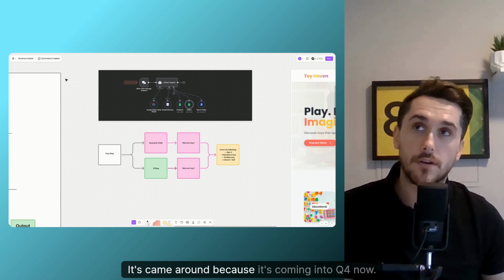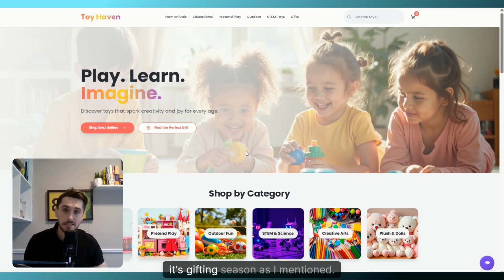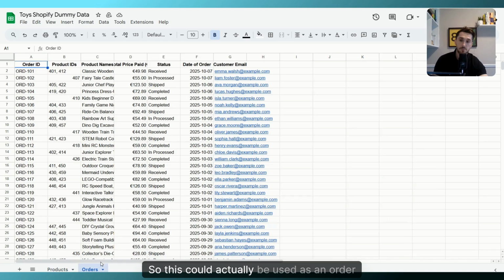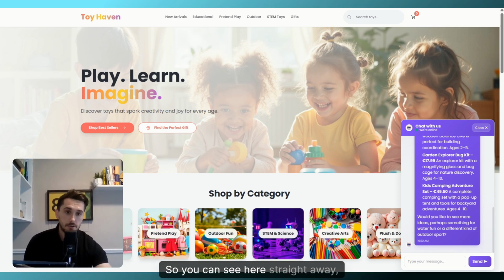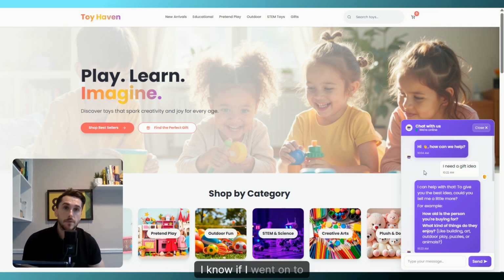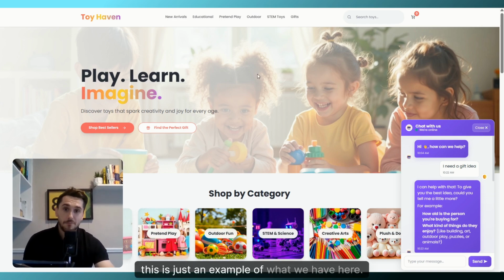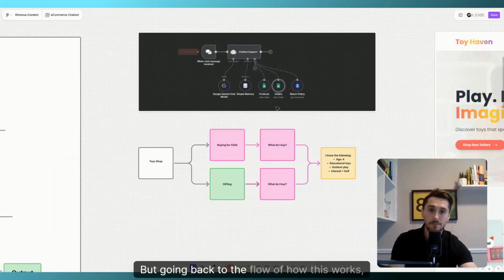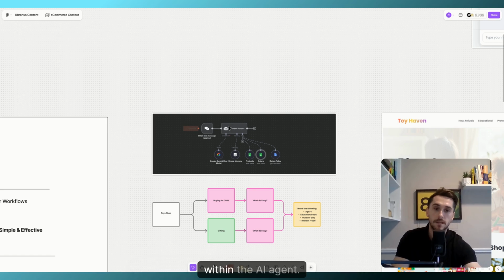Build your FREE Custom eCommerce AI Chatbot (AI Gift Recommender)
👉 Join our FREE Skool Community to access all prompts, workflows, and training

In this video, I’ll show you how we built a custom AI agent that acts as a digital shopping assistant — helping e-commerce brands bridge the gap between in-store service and the online experience.

Perfect for Q4 gifting season, this chatbot can:

 ✅ Ask customers for preferences (age, interests, gift type)
 ✅ Deliver personalized product recommendations with descriptions & links
 ✅ Track orders and answer return policy questions
 ✅ Integrate with Shopify or any other e-commerce stack
We’ll walk through the entire workflow, from database setup to real-time recommendations — and show you how to plug in your own data to deploy this in your store.

⏱️ Timestamps

 00:45 – How it works: Custom AI agent + database
 02:06 – Live demo: Personalized gift recommendations
 03:28 – Adding order tracking & returns automation
 04:26 – Bridging the digital gap (why this boosts conversions)
 05:31 – How to train the AI agent for your brand
 06:05 – Next steps + free resources

👉 Boost Conversions → Guide shoppers with personalized recommendations
👉 Reduce Support Load → Automated order tracking & returns
👉 Increase AOV → Help customers make confident buying decisions
👉 Plug-and-Play → Fully customizable with your data